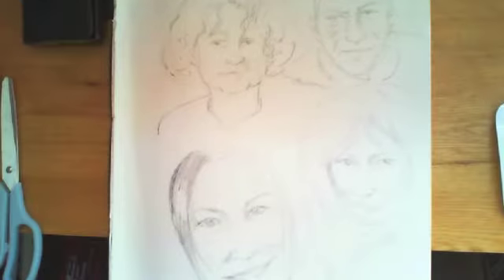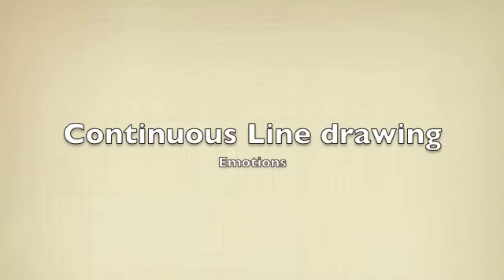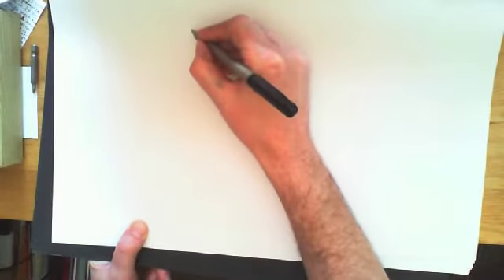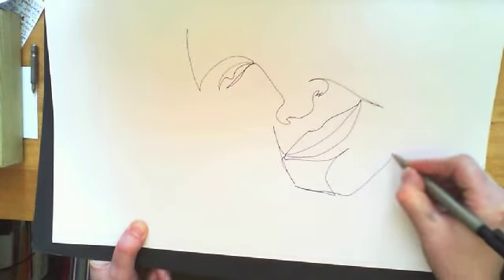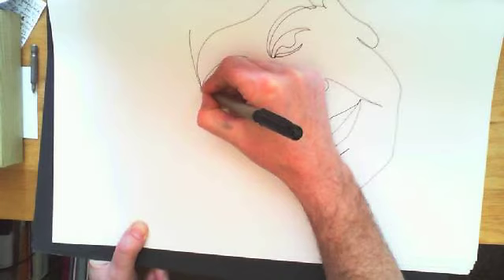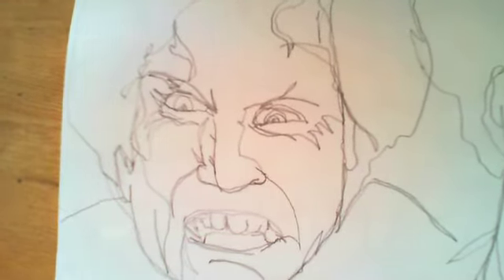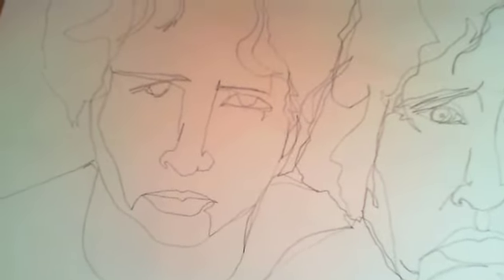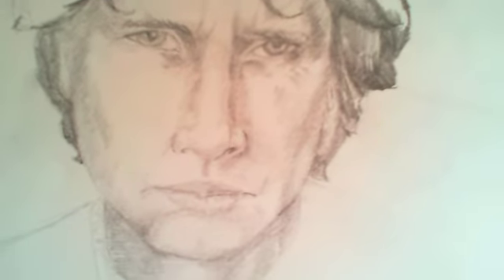People & Emotions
Tips for filling a sketchbook at GCSE or A level theme here is people and emotion. Gowerton Art, continuous line drawing